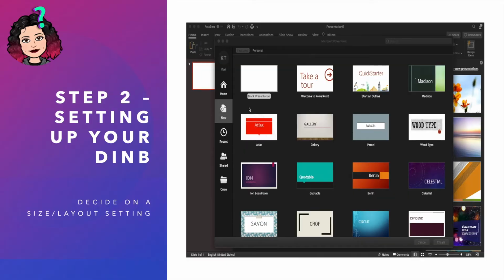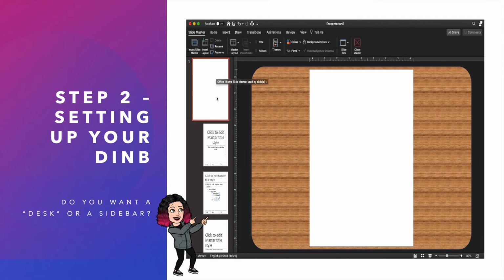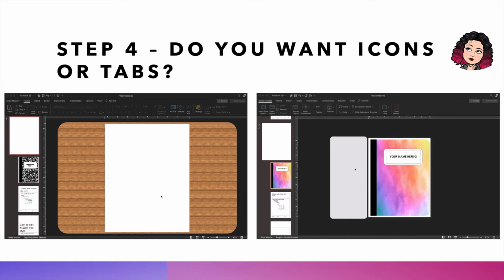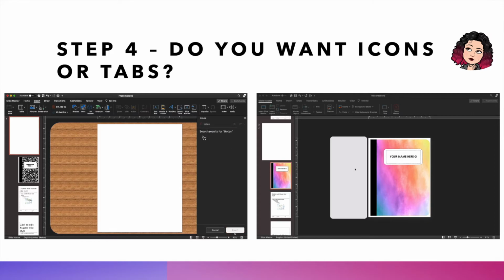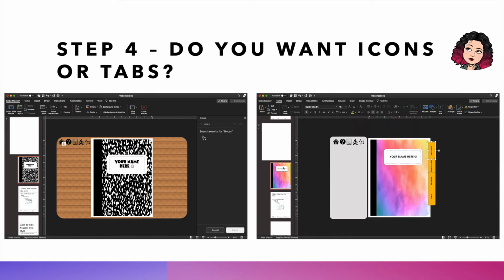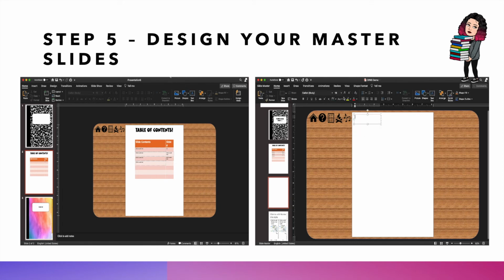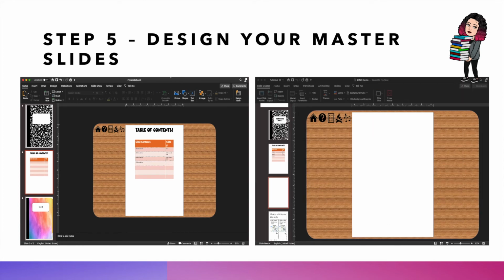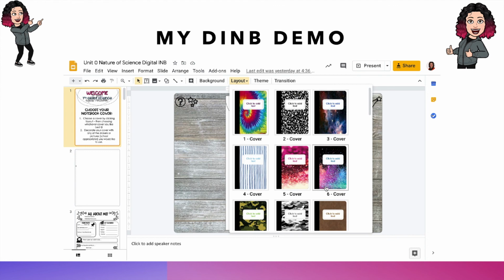How to Make a Digital Interactive Notebook Using PowerPoint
With the coronavirus pandemic, many teachers and districts are making a shift and going paperless.  As a teacher who is married to her paper interactive notebooks, I took the plunge into the digital interactive notebook world and learned everything I could about them.

So ... how the heck do you make them and where do you even start?

This video (the first in my DINB series) will walk you through the steps of how to start making a digital notebook in PowerPoint, how to change the slide size, how to design your notebook and a few pages, and how to upload the file to use in Google Slides (to be shared with your students in Google Classroom).